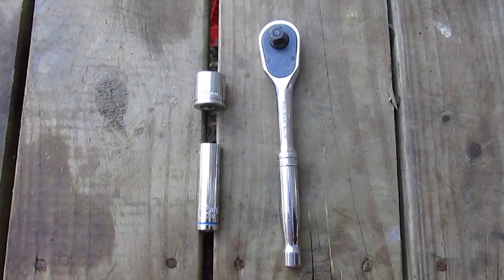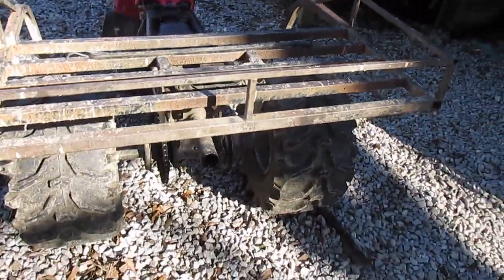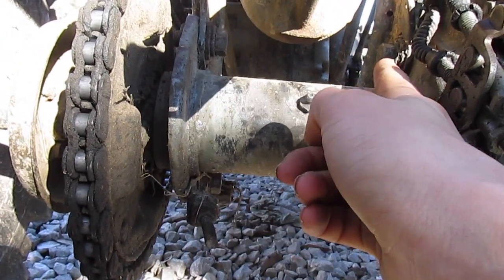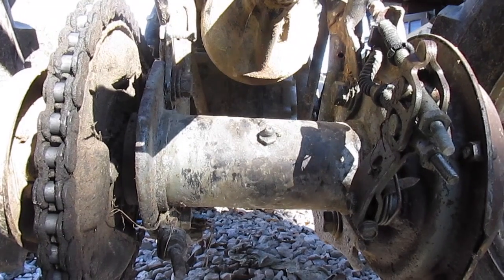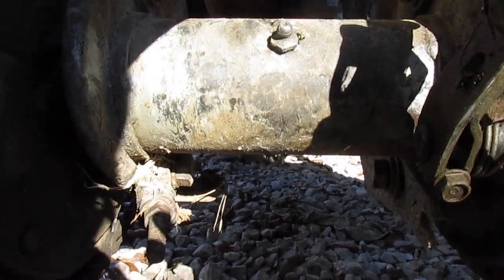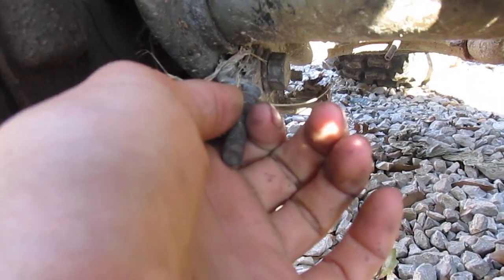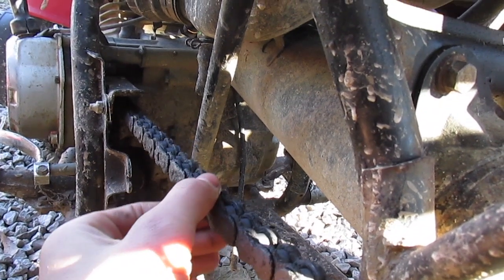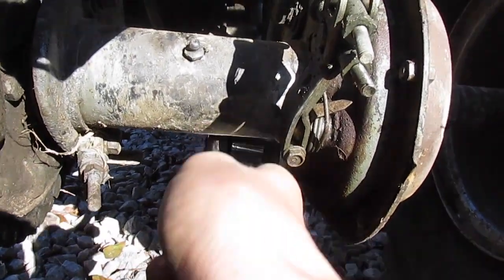How to tighten the chain on a 1981 Honda 185s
The simple way to tighten the chain on a 1981 Honda 185 ,185s, 200s